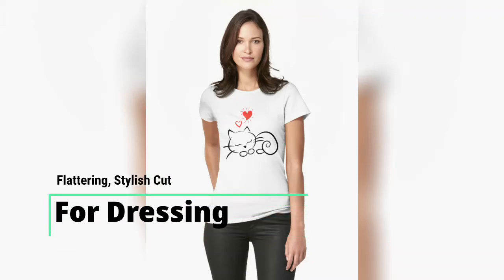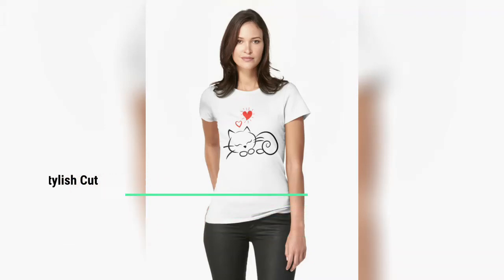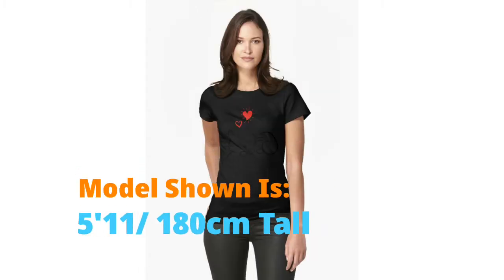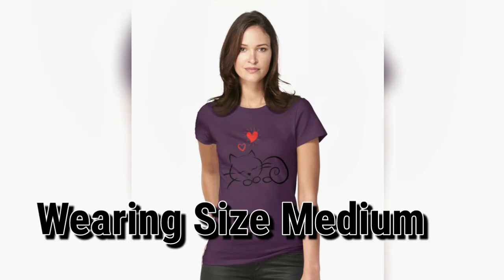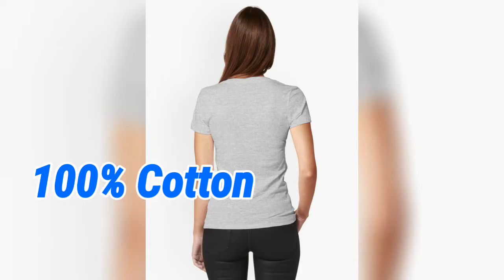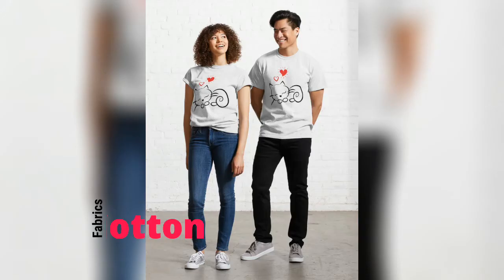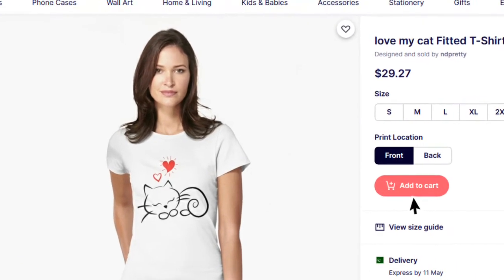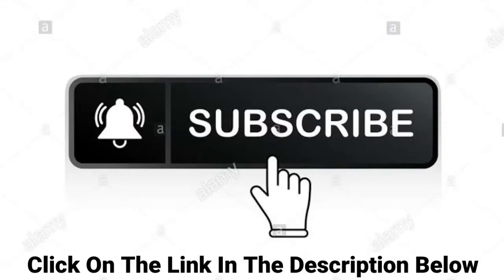Fashion Lady 2021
designs fit for both women and male